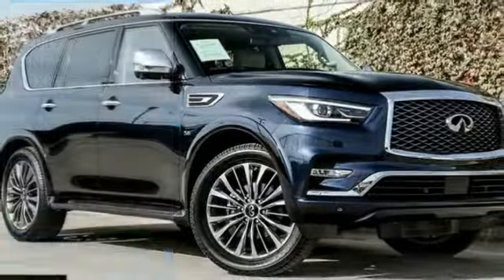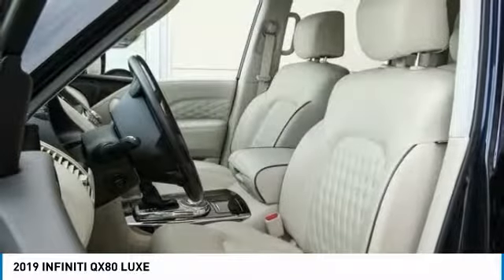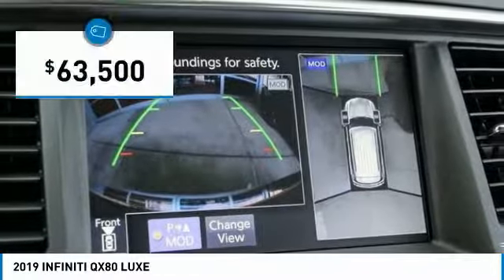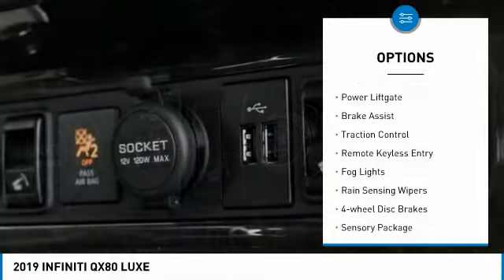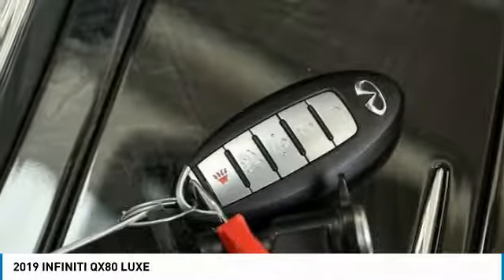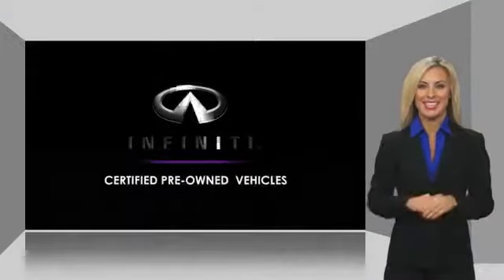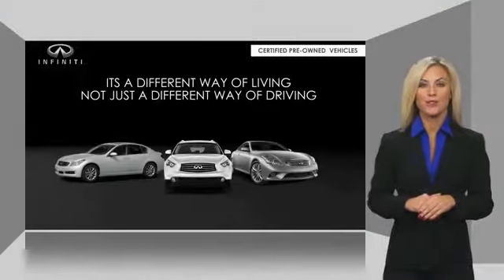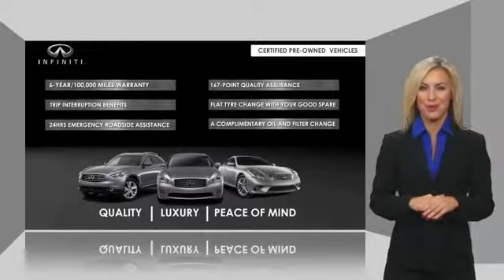2019 INFINITI QX80 Dallas TX, Ft. Worth TX, Grapevine TX K9680283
Grubbs INFINITI
1500 E State Highway 114

Navigation ~ Moonroof ~ BOSE Audio System ~ Tow Hitch & Cover ~ Heated & Cooled Front Seats ~ Heated Steering Wheel ~ Heated 2nd Row Seats ~ DVD/Theater Package ~ Power Liftgate ~ Blind Spot Warning/Intervention ~ Lane Departure Warning/Prevention ~ Forward Collision Warning/Prevention ~ Backup Collision Warning/Intervention ~ 360 Surround View Camera ~ Adaptive Cruise Control ~ 22-inch Tires & Wheels ~ 2-Driver Seat, Outside Mirrors, & Steering Column Memory ~ Rear Seat Climate Control ~ Rain Sensing Wipers ~ Remote Engine Start ~ Roof Rails & Cross Bars ~ Illuminated Kick Plates ~ Bluetooth Phone & Audio Connectivity ~ brbrProASSIST Package ~ Sensory Package ~ DVD/Theater Package ~ 22-inch Tire & Wheel Package ~ Carfax One Owner ~ Certification Available ~